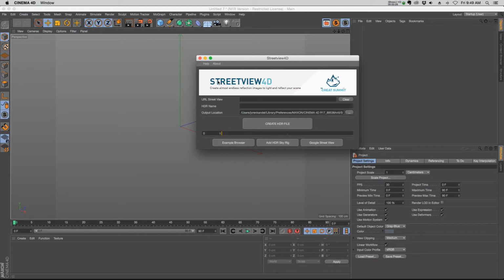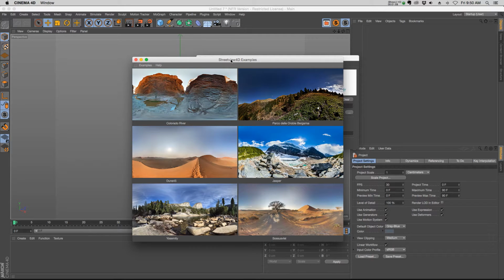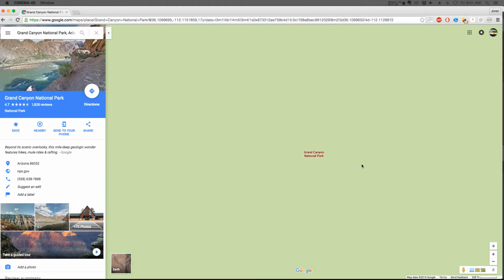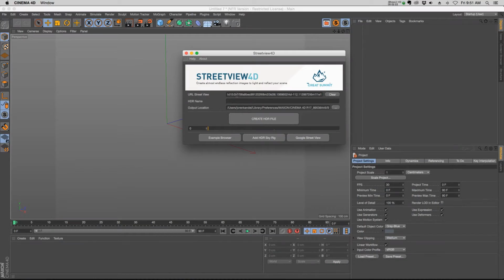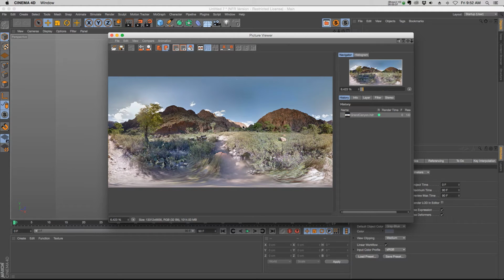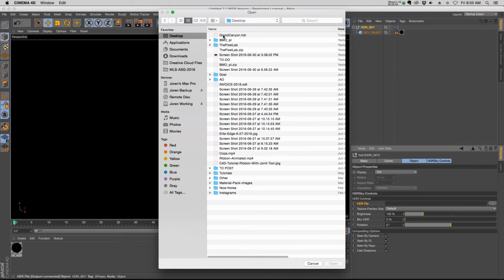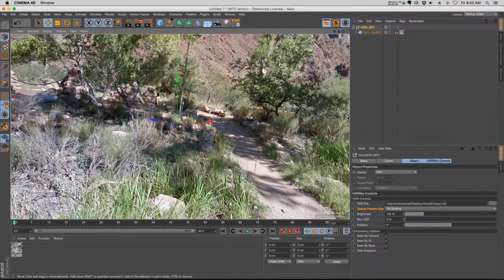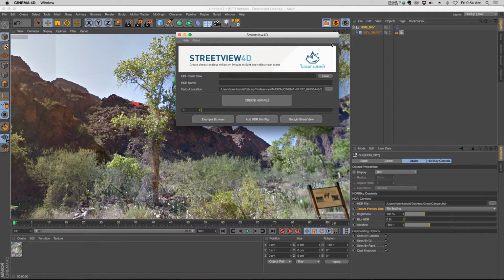C4D StreetView4D Plugin Overview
A quick demo of the C4D StreetView4D plugin which can make an hdri out of any google streetview scene! Pretty epic and fun to use. You can check it out and also try a free demo